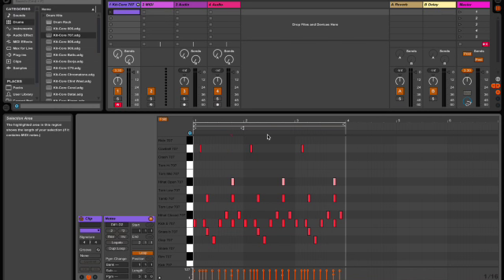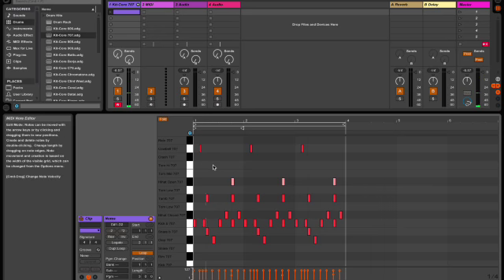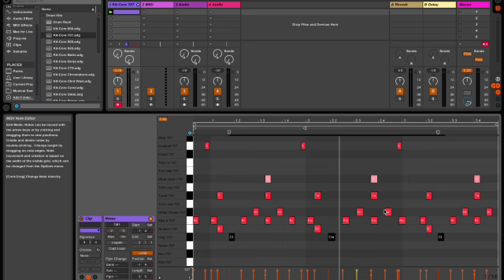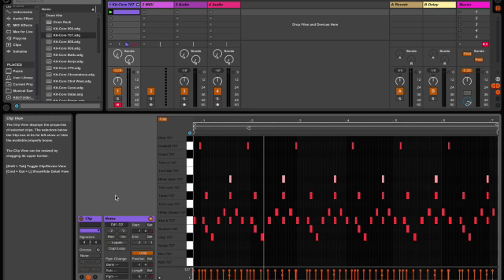4 ABLETON TUTORIALS Recording and drawing MIDI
Short explination on how to record and draw MIDI in Ableton